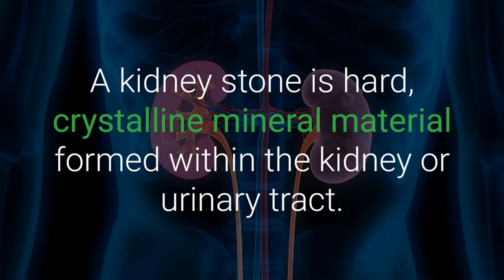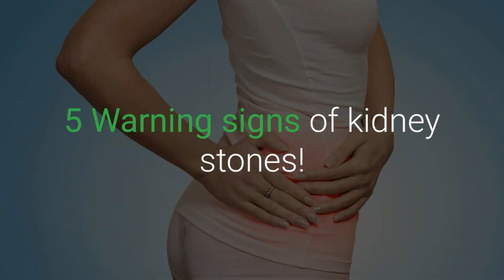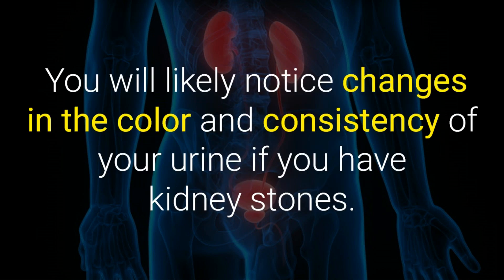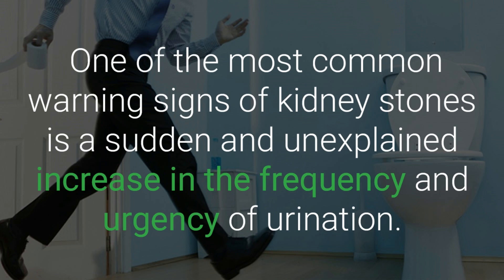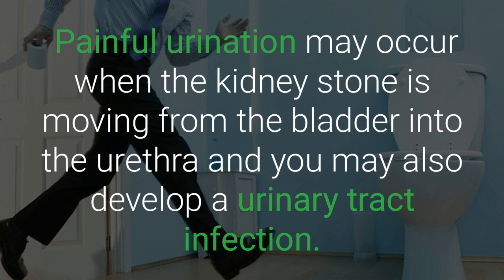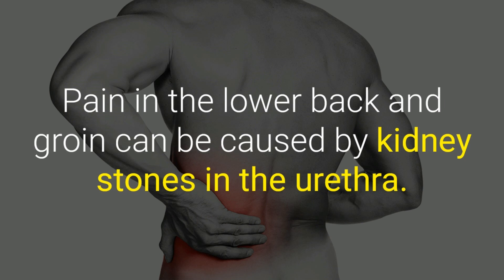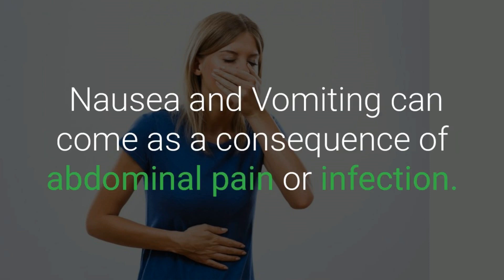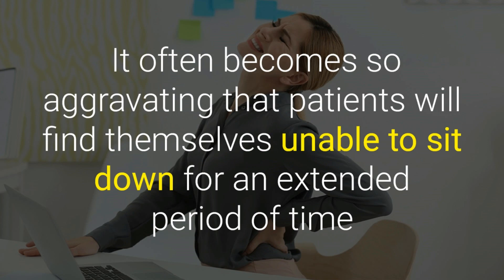5 WARNING SIGNS OF KIDNEY STONES THAT SHOULD NOT BE IGNORED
YOU SHOULD DEFINITELY KNOW THESE 5 WARNING SIGNS OF KIDNEY STONES THAT SHOULD NOT BE IGNORED

A kidney stone is hard, crystalline mineral material formed within the kidney or urinary tract.

 The main causes of kidney stones include: obesity, dehydration, diabetes, high sodium intake and mineral deficiencies.

5 warning signs of kidney stones!

1. Blood in the urine!

 Blood in the urine may be caused by the stone scratching the kidney or ureter.

 You will likely notice changes in the color and consistency of your urine if you have kidney stones.

It could be pink, red, dark brown or simply cloudy.

2. Frequent and painful urination!

 One of the most common warning signs of kidney stones is a sudden and unexplained increase in the frequency and urgency of urination.

This is because the stones can block the urinary tract so that urine gets trapped in the bladder.

 Painful urination may occur when the kidney stone is moving from the bladder into the urethra and you may also develop a urinary tract infection.

3. Pain in the lower back, groin or abdomen!

If you experience severe cramping that spreads from the lower back into the groin, consult your doctor immediately.

Pain in the lower back and groin can be caused by kidney stones in the urethra.

4. Nausea and vomiting!

Some people experience gastrointestinal distress with kidney stones.

 Nausea and vomiting can come as a consequence of abdominal pain or infection.

5. Pain when you sit down!

 Once the kidney stone reaches a larger size.

 It often becomes so aggravating that patients will find themselves unable to sit down for an extended period of time